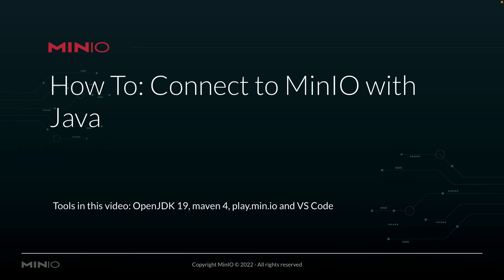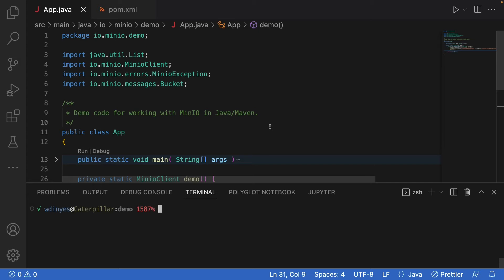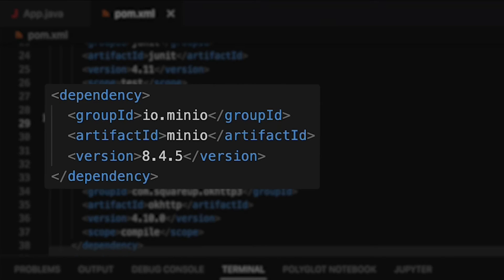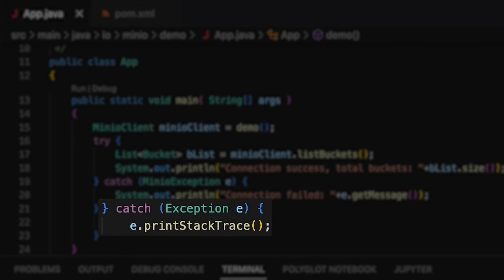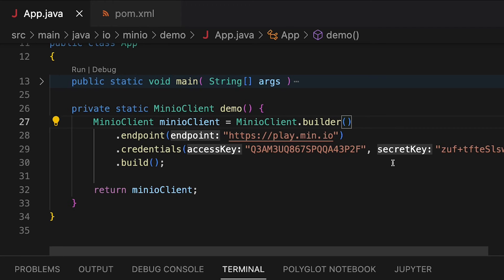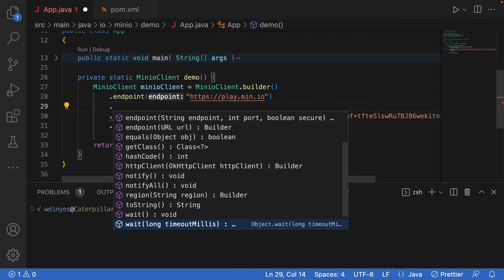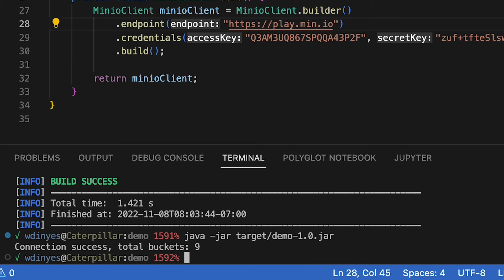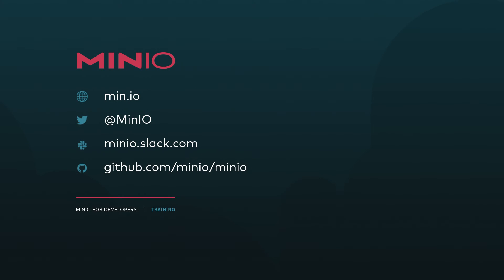How To Connect To MinIO Using Java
In this brief MinIO How-To video, you will learn how to connect to MinIO using Java.
In this video I'm using OpenJDK 19 and Maven 4 to manage my Java environment. We're going to be connecting out to play.min.io, our online sandbox for anybody who wants to work with the MinIO platform and I'm going to be running this out of VS code.